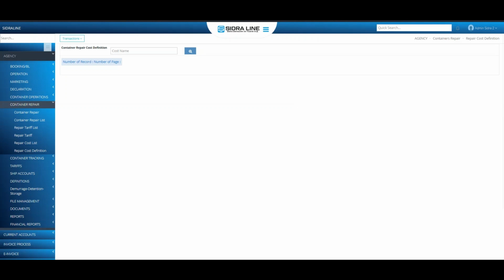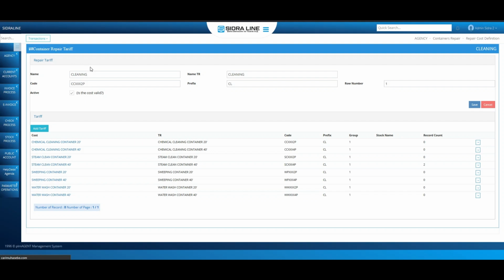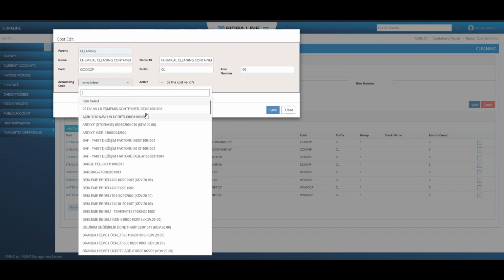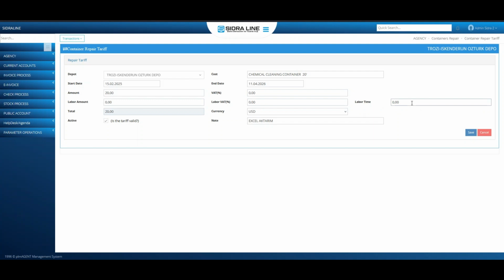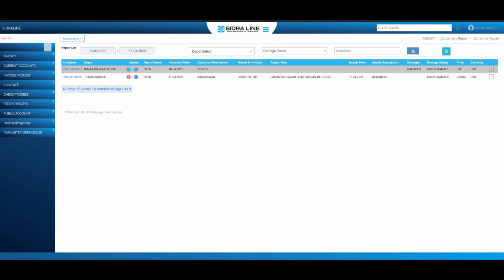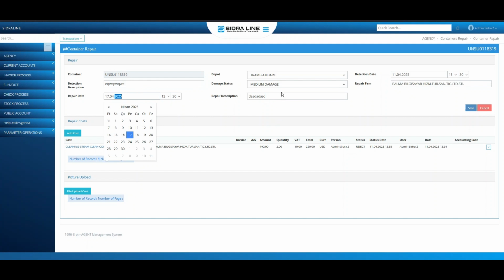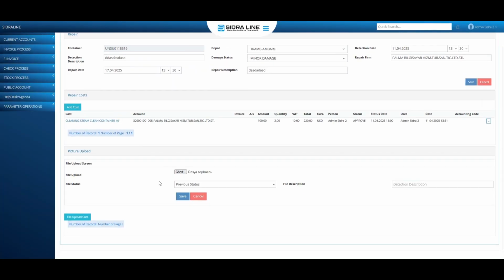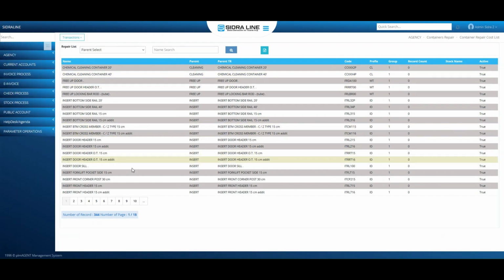How to do the Container Repair Cost Definition ?